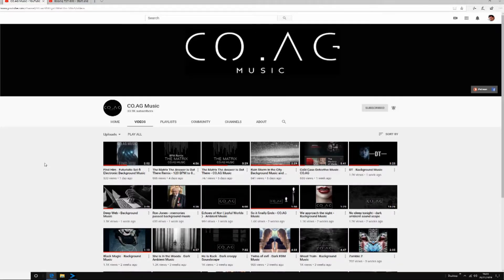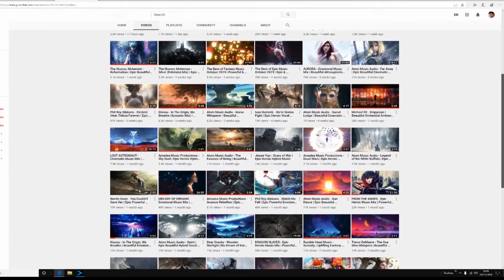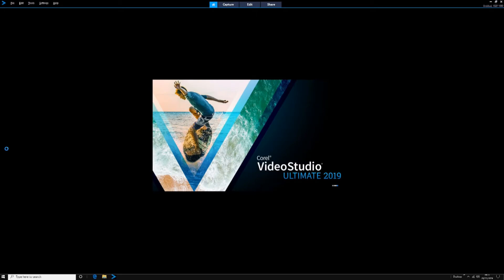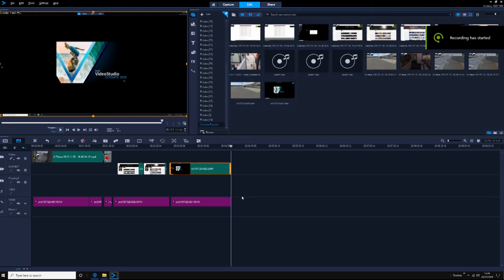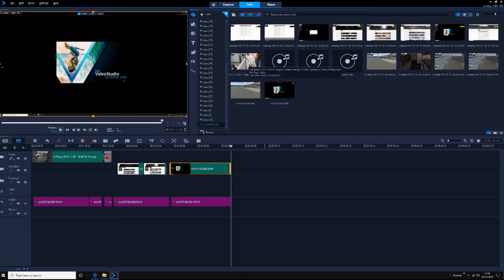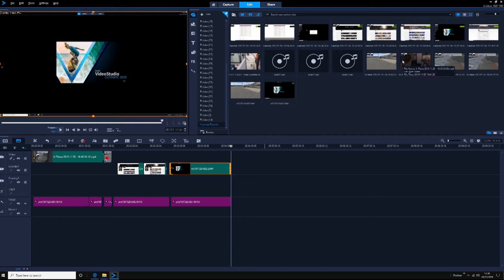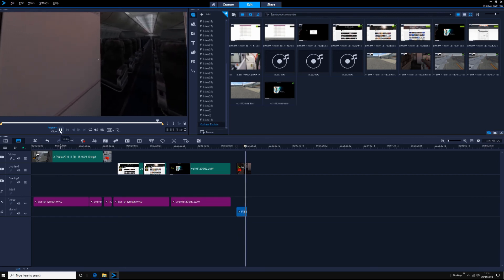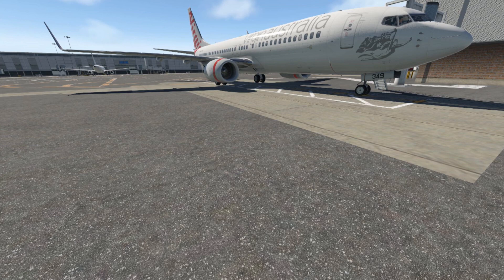Explain of X plane. Video flights Edit sound and media.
Music sites.